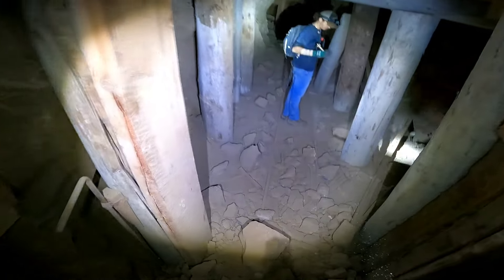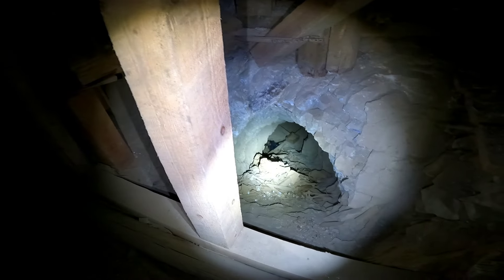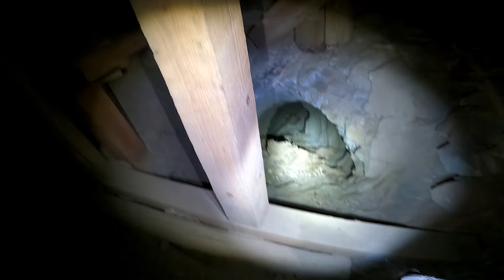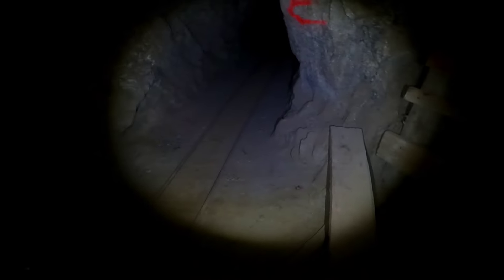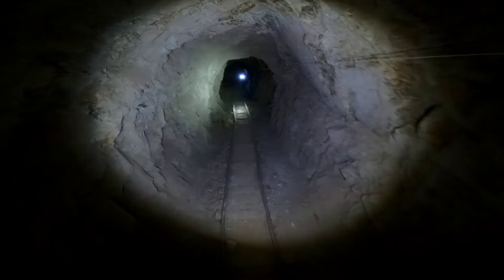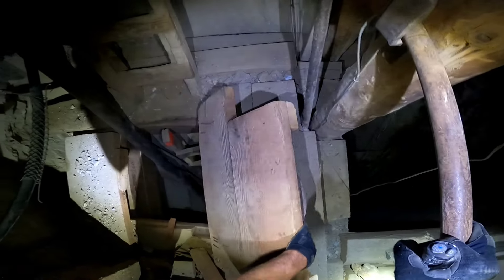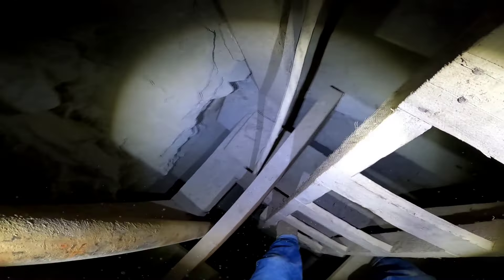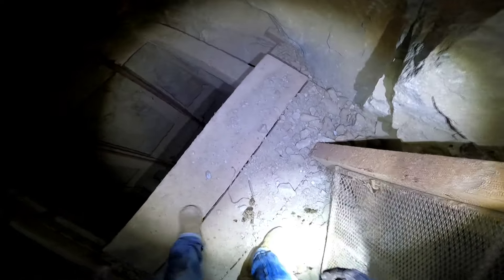We go even deeper into this massive mine!